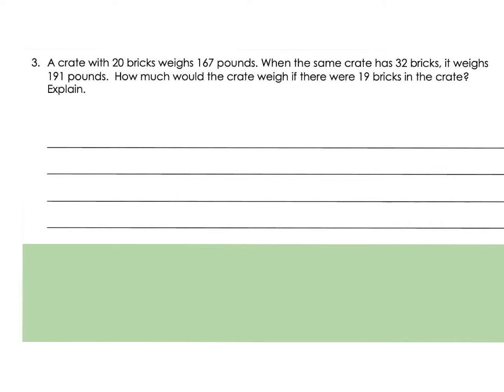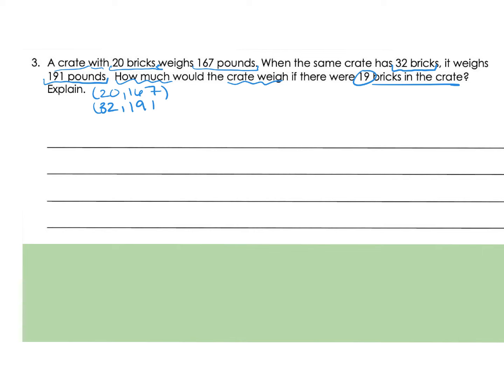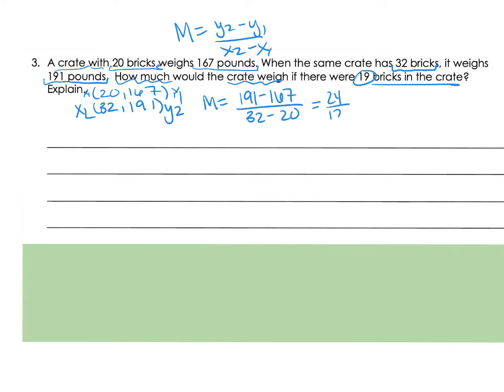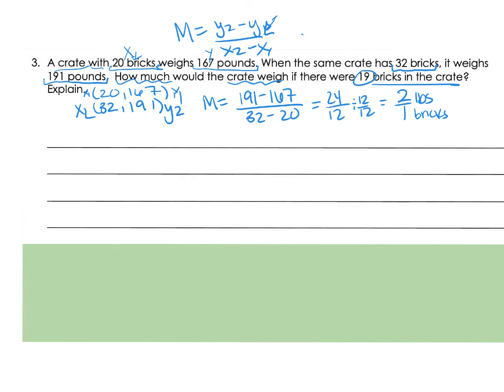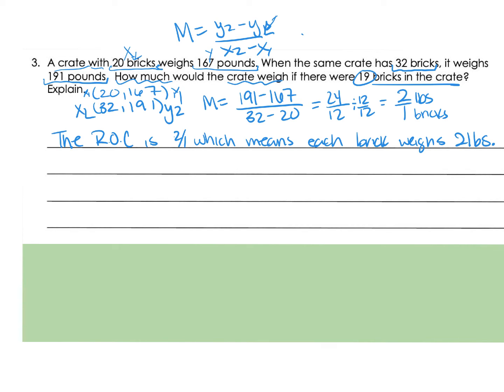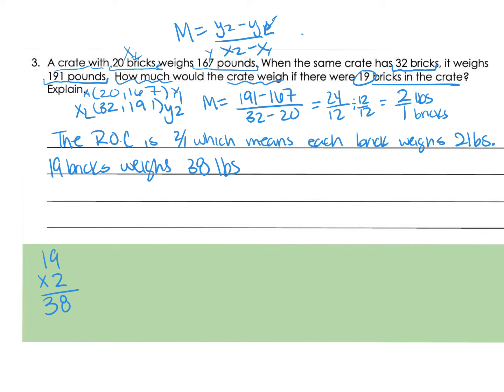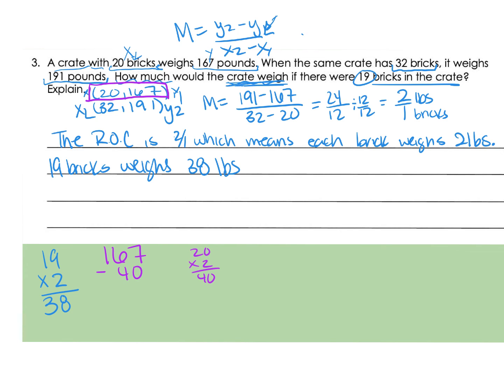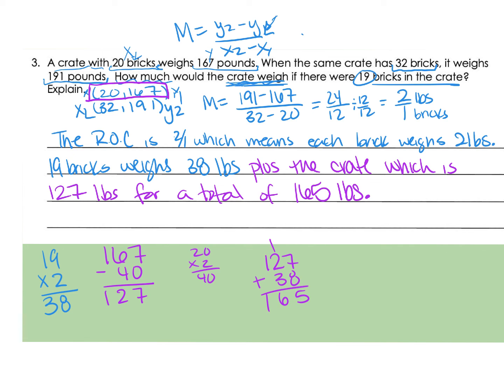U3 L4 Rate of Change with Graphs and Ordered Pairs pp3